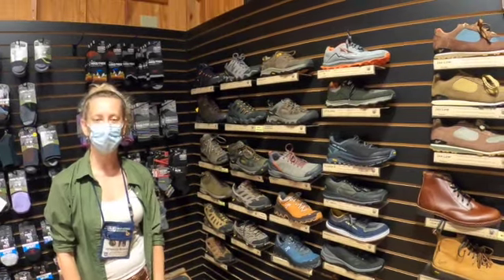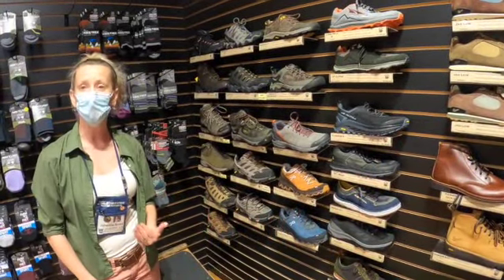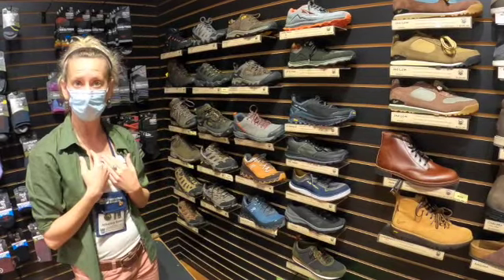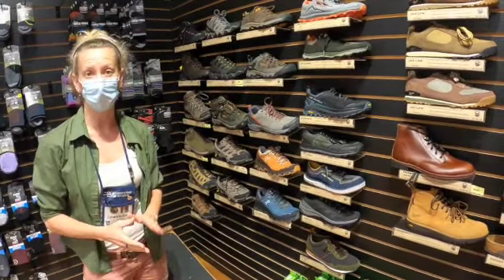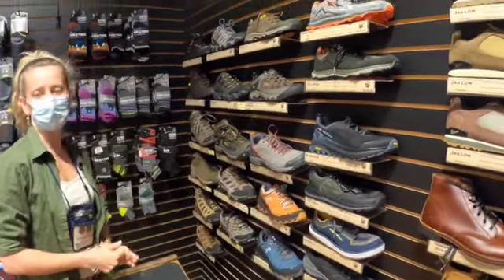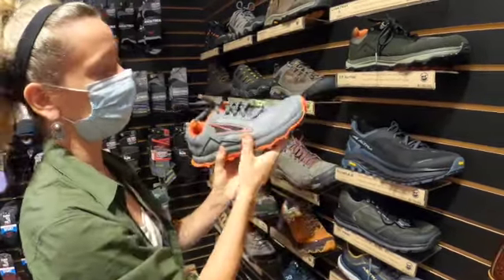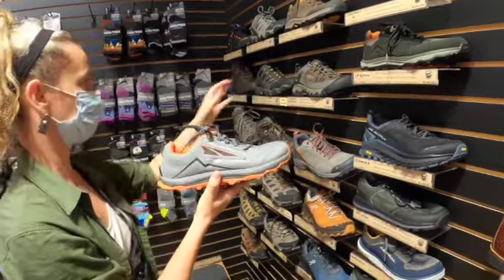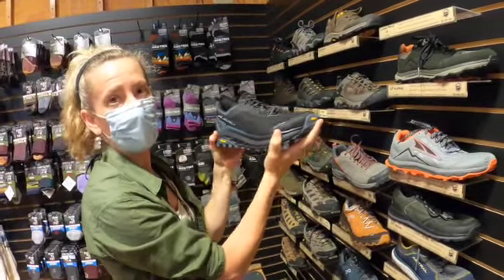GetHiking! Lunch Gear: Hiking Shoes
Wondering what kind of hiking shoe — or boot — to get? Johanna with Great Outdoor Provision Co. offers a quick overview of boots vs. shoes, and which might work best for you.